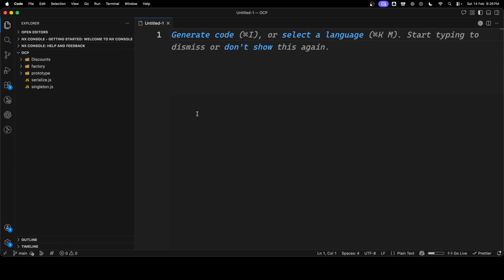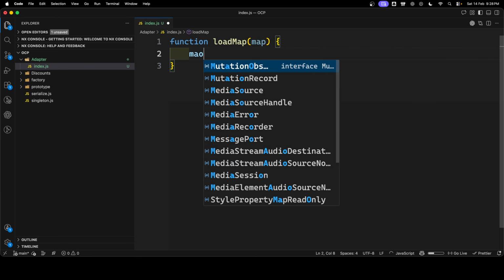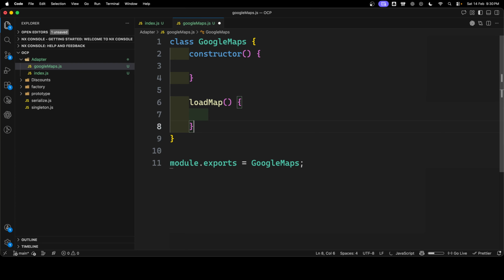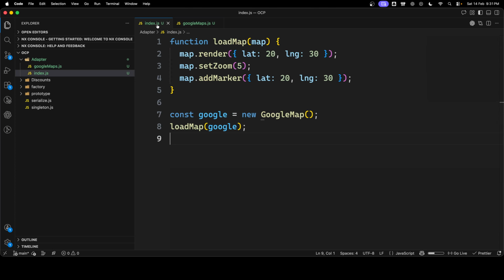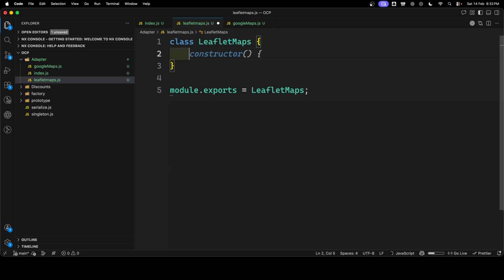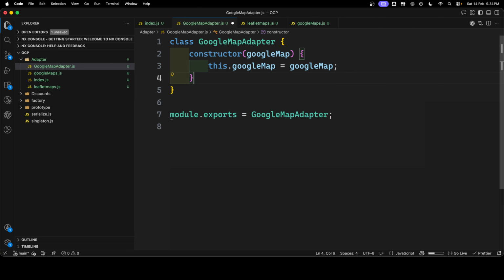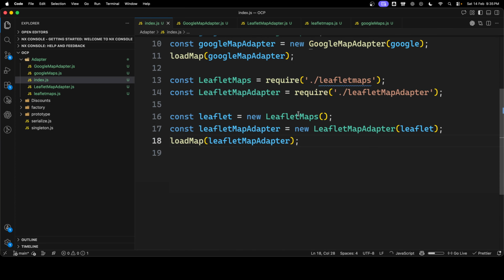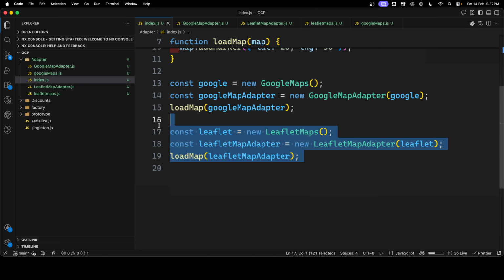24. Adapter Design Pattern in JavaScript | Real World Example (Google Maps vs Leaflet)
In this video, we learn the Adapter Design Pattern in JavaScript with a complete real-world example.

Imagine integrating Google Maps in your application and later switching to Leaflet without rewriting your entire business logic. How do we handle incompatible interfaces from third-party libraries? The Adapter Pattern solves exactly this problem.

In this tutorial, you will learn:

• What is the Adapter Pattern
• Why it is a Structural Design Pattern
• Real-world example with Maps integration
• How to wrap third-party libraries
• Adapter + Factory combination
• When to use and when NOT to use Adapter

This video is part of the JavaScript Design Patterns series where we cover all GoF patterns step by step.

If you're preparing for interviews or want to think like a software architect, this series is for you.